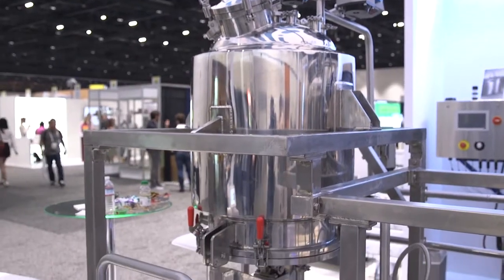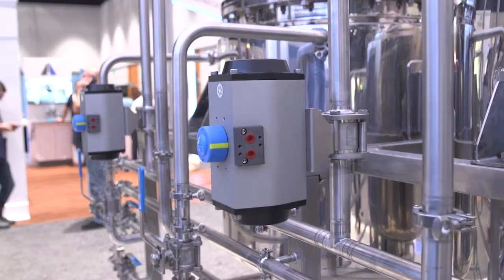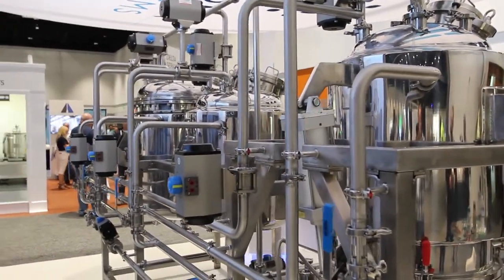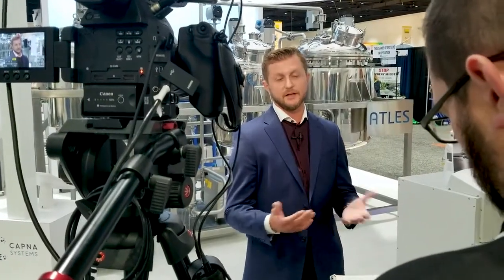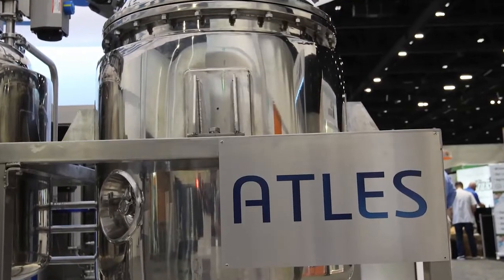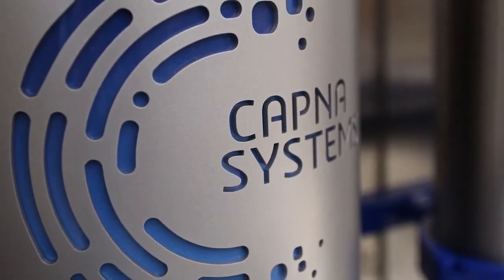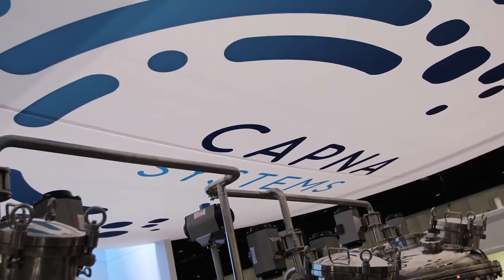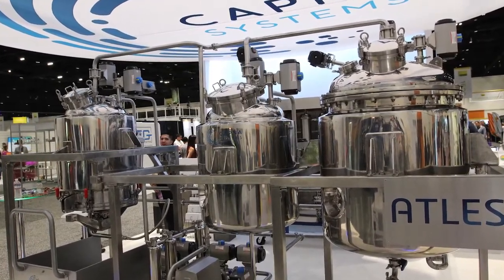Extraction Equipment Yields Fully Dewaxed Extract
In this interview, Gene Galyuk, Chief Technology Officer (CTO), at Capna Systems talks about why it's important to do your due diligence when it comes the extraction equipment.

Capna Systems manufactures innovative cannabis extraction machines that produce a fully dewaxed extract.

The company initially started with CO2 processing technology, but wasn't able to turn around plant material fast enough. They designed and patented an ultra-low extraction process. According to Galyuk, ethanol has an ideal temperature ranger. If you cool ethanol to that ideal temperature range you can lock out the undesirable constituents that co-extract during the extraction process.

Galyuk says that a standard CO2 system will typically yield about 30 percent fats and lipids in the overall crude extract, which means that you have to further purify it. Capna's machines produce crude oil that is dewaxed, free of chlorophyll and has a cannabinoid yield of 72 to 75 -- though the company has seen yields as high as 82 percent.

The customer base is becoming more educated in cannabis extraction, and many processors are upgrading from CO2 extraction or hydrocarbon, because those processes can't dewax.

According to Galyuk, a typical ROI on a Capna machine is just six days, but that's assuming that you can sell all of the oil you can produce.

Cannabis Equipment News (CEN) was in San Jose, CA for the 6th Annual Cannabis Business Summit & Expo to speak with equipment manufacturers about new technology.

Cannabis Business Summit & Expo is presented by the National Cannabis Industry Association (NCIA). More than 10,000 attendees visited 400 exhibitors and heard from 150 speakers at the show, and everyone was talking cannabis regulation, legalization and manufacturing.